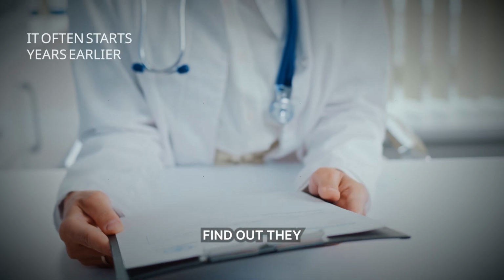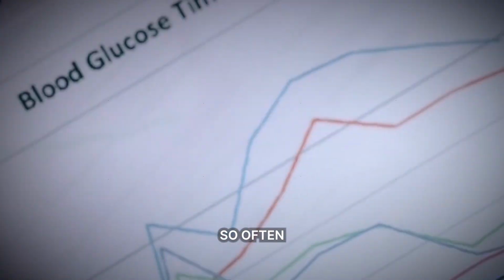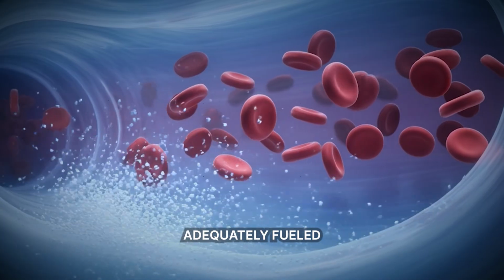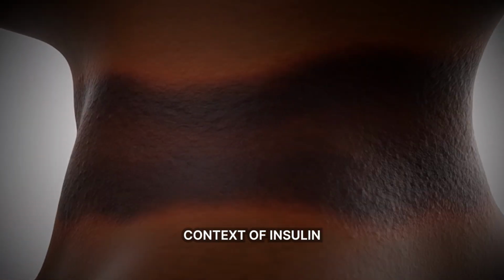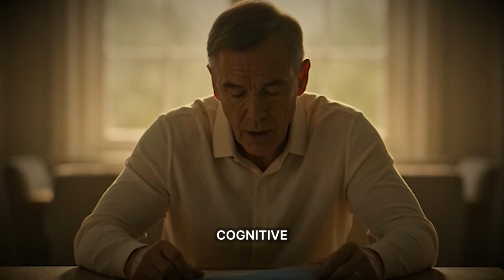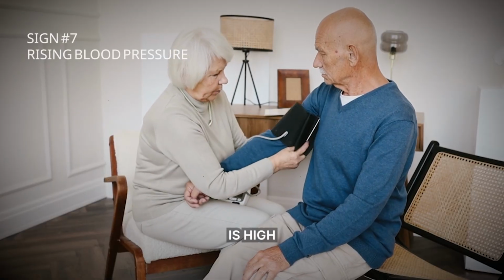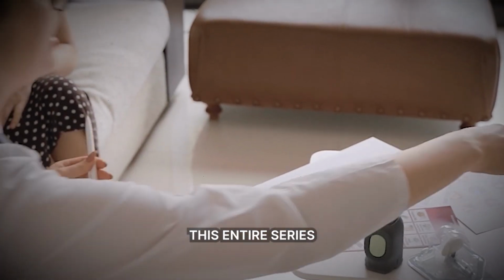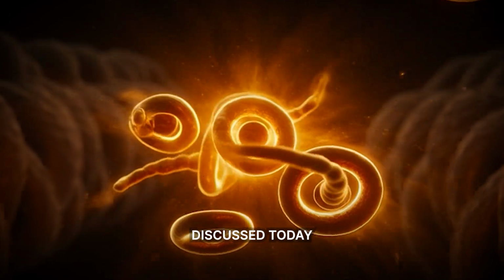I Beg You, LOOK! 7 Nighttime Signs Your Heart is Failing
This episode looks at several signs that nighttime blood sugar may be running higher than expected in some adults over 50, especially when mornings feel off and sleep does not feel restorative.

We cover how overnight physiology, stress hormones, and evening habits can shape what shows up the next morning, and why subtle patterns matter.

If your main concern is seeing numbers like 110 in the morning and not understanding why, you can use the printable guide here:

Your First Glucose Checkup After 50 explains morning readings, after-meal numbers, and A1C in plain language, and includes a simple page you can use to note your morning pattern before talking with your clinician.

For a deeper look at how meal timing, food pairing, and glucose patterns connect: